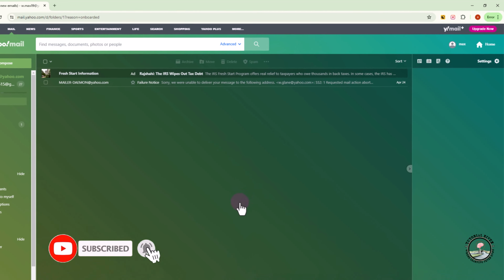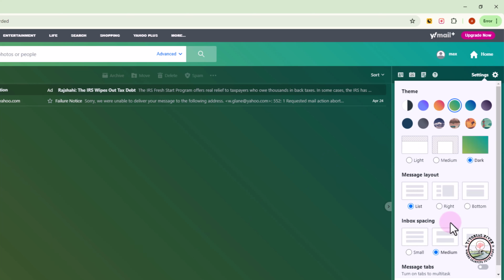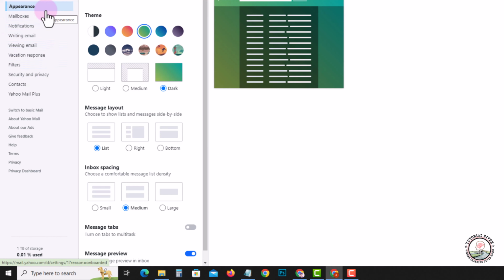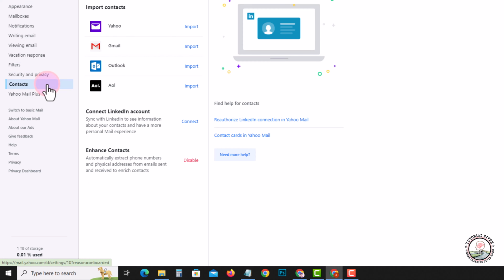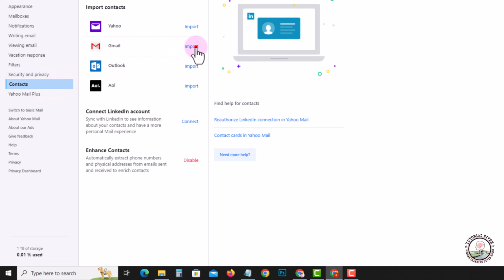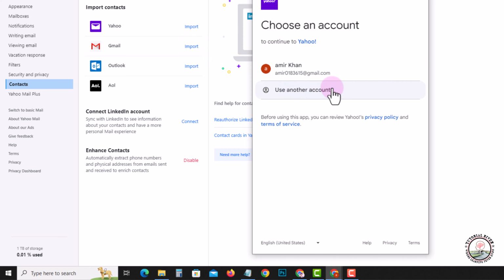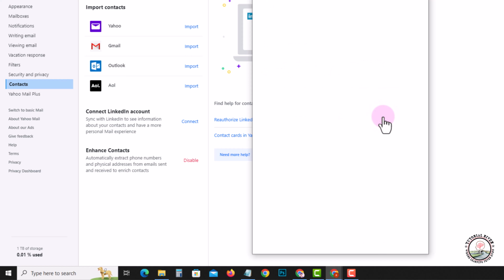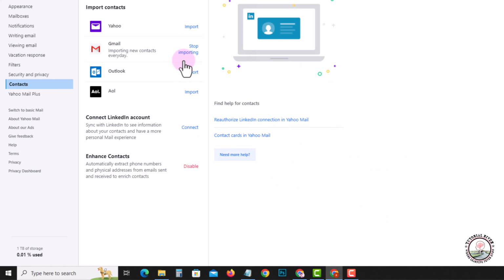How to add Another email account to yahoo mail 2026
You can check messages from other email accounts through Yahoo Mail by syncing your Gmail, Outlook, or other accounts with your Yahoo account.

Video Parts:
0:00 Info & Intro
0:11 Open Yahoo
0:34 Click on Contacts
0:59 Ending & Outro